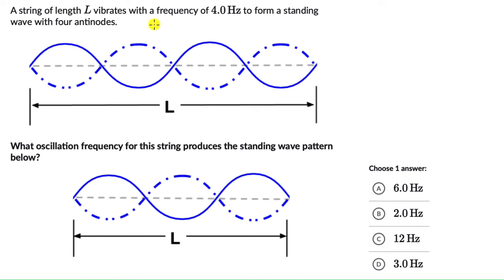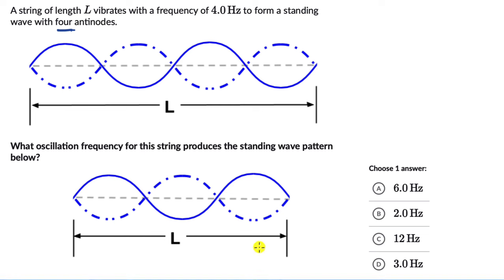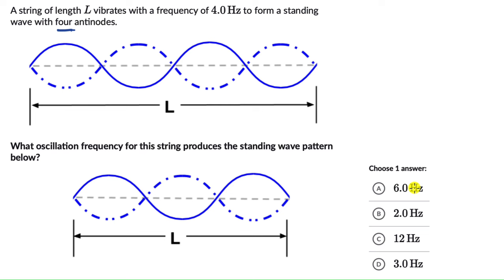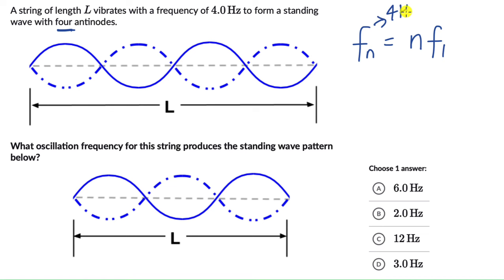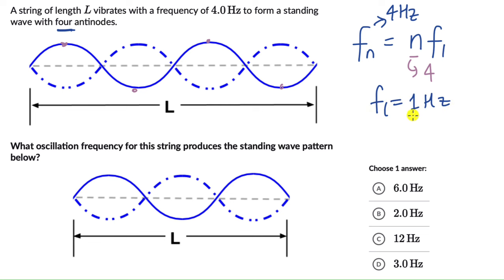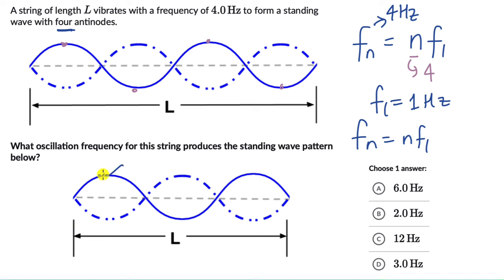Worked example: Standing waves | Physics | Khan Academy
Let's solve a question on standing waves!